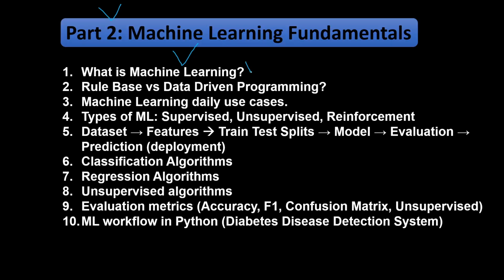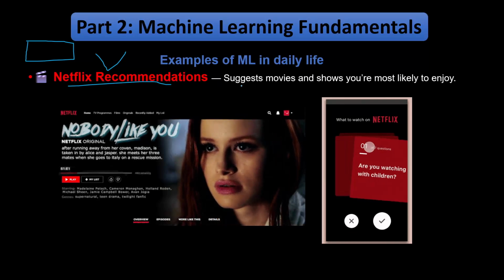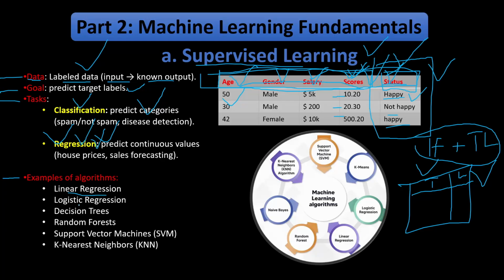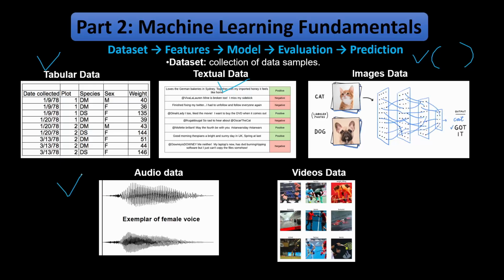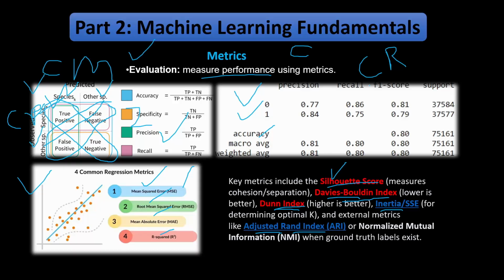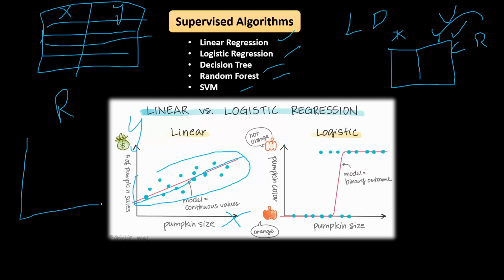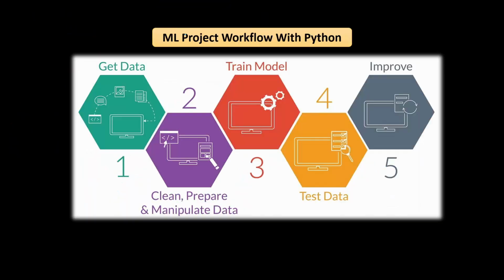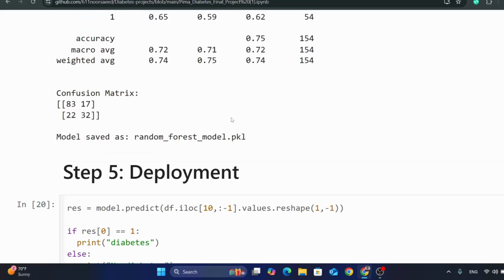Machine Learning in 40 Minutes | ML Crash Course for Beginners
Learn Machine Learning from scratch in just 40 minutes! 🚀
Perfect for beginners, this crash course covers key ML concepts, algorithms, and practical examples.
Boost your AI skills fast and start building smart applications today!
00:00 – Introduction
02:29 – ML Overview
03:40 -- Traditional Vs ML Programing
05:25 – ML Applications
08:00 -- ML Types
15:42 -- Datasets & Types
17:37 -- Features & Labels
18:50 -- Train Test Splits
19:55 -- Models and Evaluation Metrics
26:26 -- Deployment
27:17 -- Supervised Learning Models
31:12 -- Unsupervised Learning Models
34:08 -- ML Project Workflow
35:19 -- Diabetes Detection System